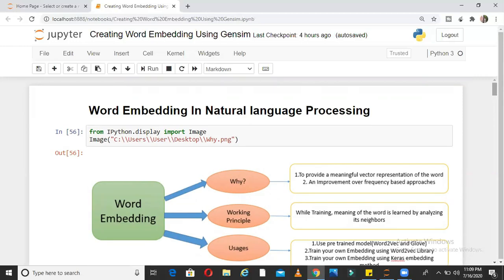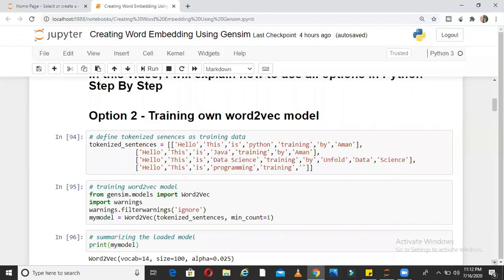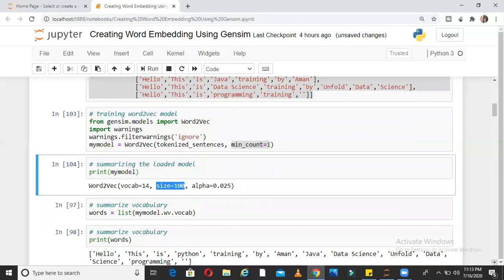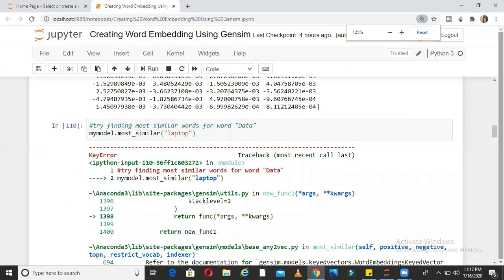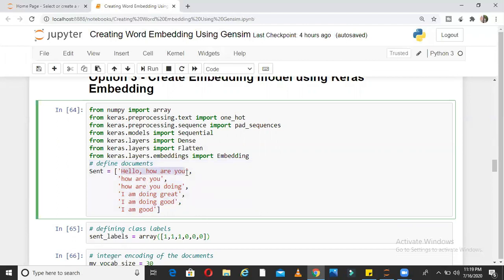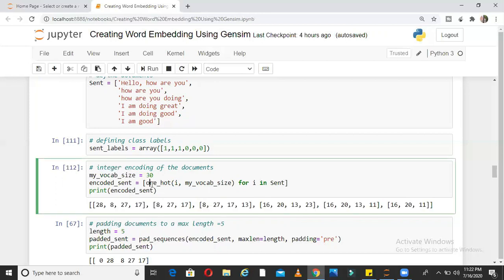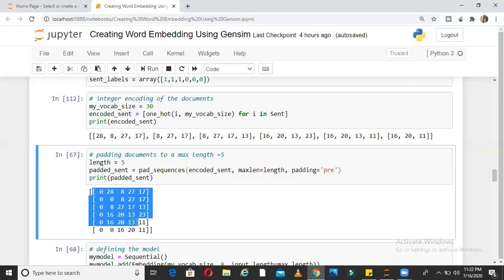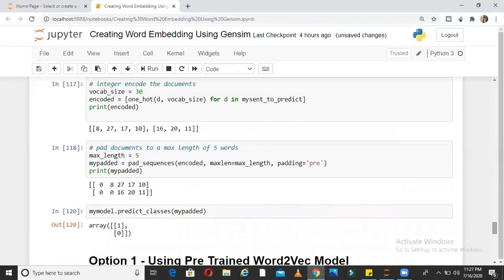Python Word Embedding using Word2vec and keras|How to use word embedding in python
About this video:
In this video, I explain word embedding in python. I show step by step process of doing word embedding in python using word2vec and keras. I explain advantages and disadvantages of keras and word2vec approach for word embedding.
Below questions are specifically answered in this video.
1. How to use word embedding in python
2. Word2vec In python
3. Keras word embedding in python
4. Word embedding in python using keras and word2vec
5.Word Embedding layer in Keras